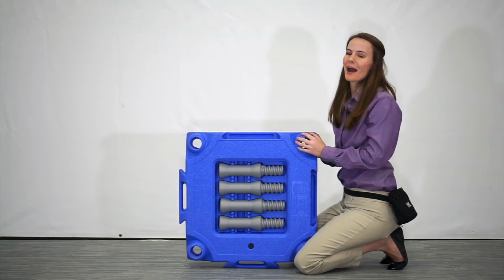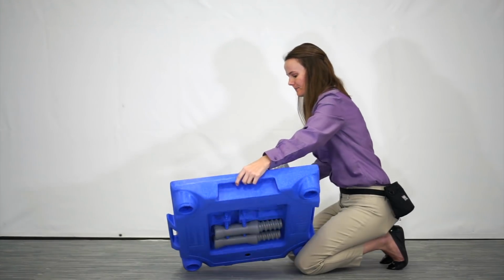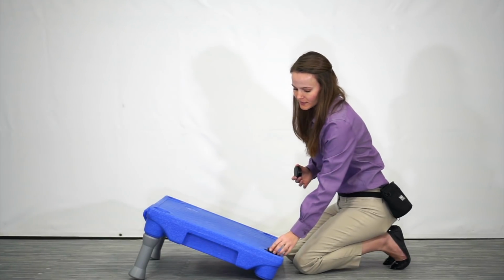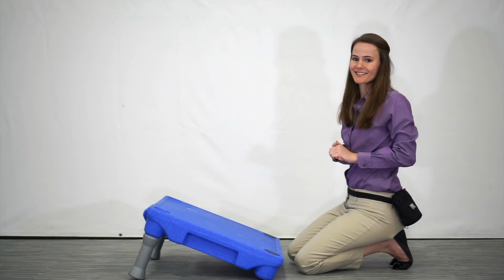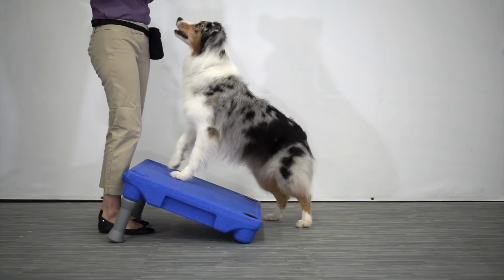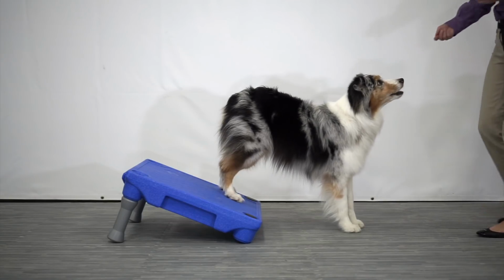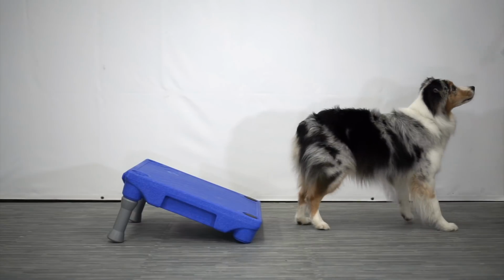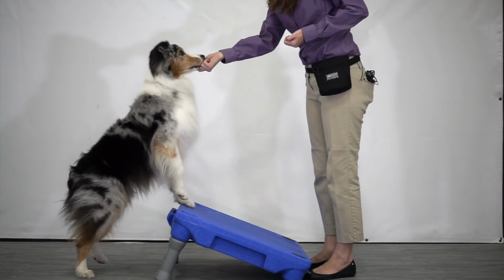The KLIMB: Using the KLIMB at an Angle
In this video you will see how to install 2 legs on the KLIMB to create an angled surface. You will also learn how to install safety plugs. In the second half of the video you will learn 3 exercises you can do with your dog with an angled KLIMB.